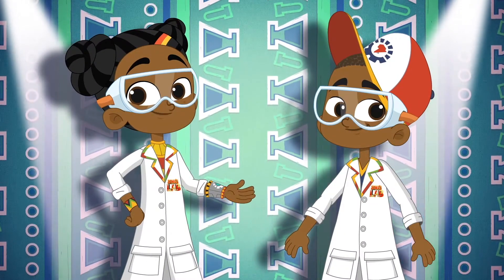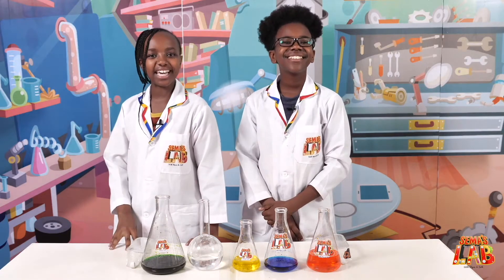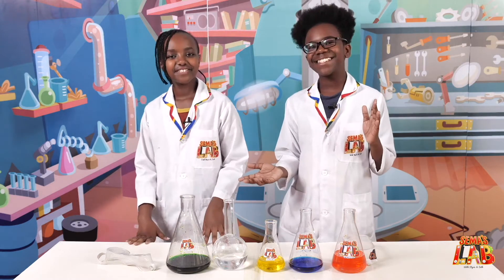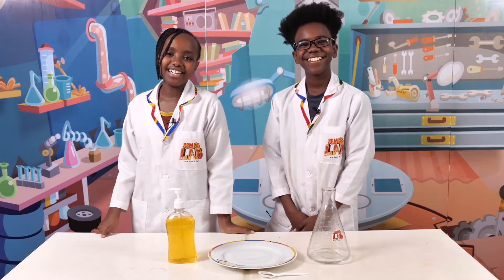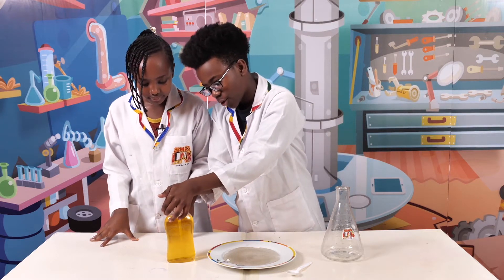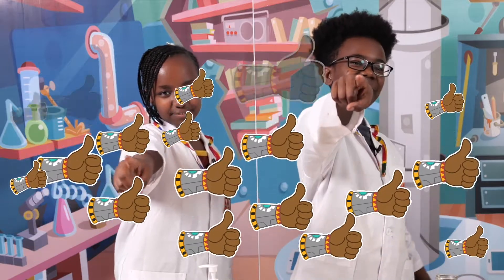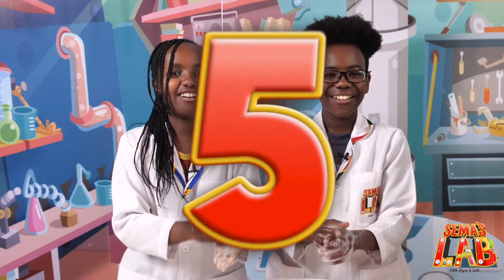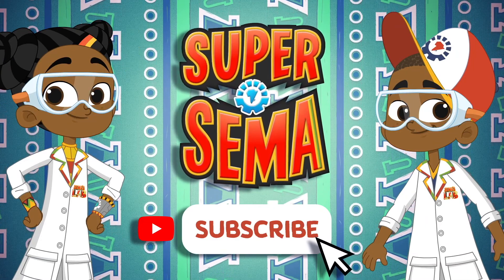Coronavirus Videos For Little Ones | How To Stay Safe From Coronavirus | Sema's Lab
In these special episodes of Sema's Lab, kids will learn about the coronavirus and the good habits they can adopt to protect themselves from it with Stycie & Seth. They also share with kids how they can stay busy while at home.

How should we wash our hands to ensure that they are completely clean? In this handwashing hands video, Stycie and Seth show kids how to wash their hands and we make it supa fun by singing the 'I'm supa' song 5 times! Washing hands has always been an important way to stay clean and healthy and it comes with a lot of emphases now as a way for kids and adults to stay safe from the coronavirus. Watch the Sema's Lab washing hands video and join the imsupachallenge to get all children washing their hands the right way!